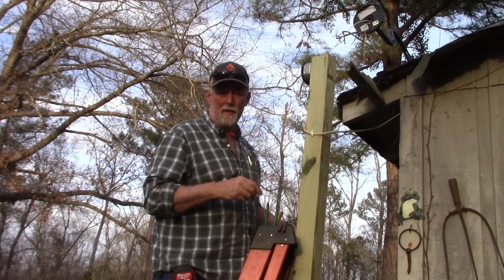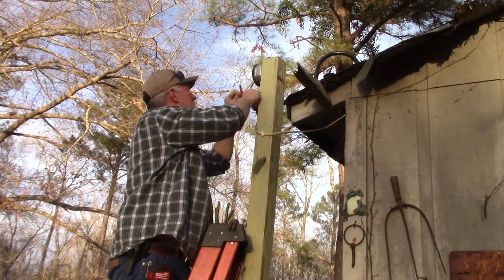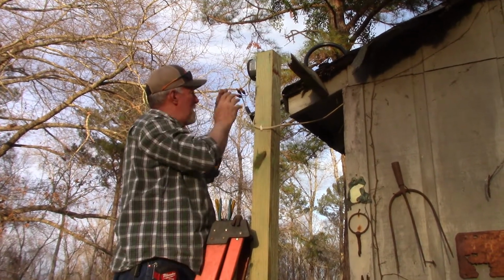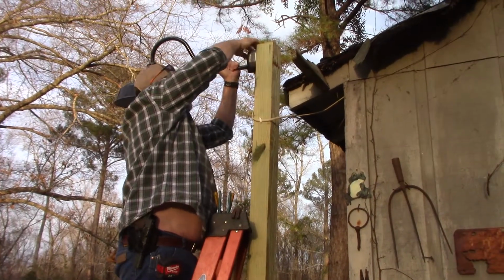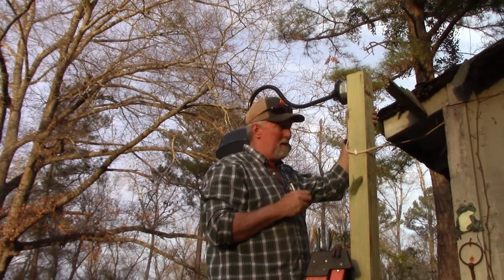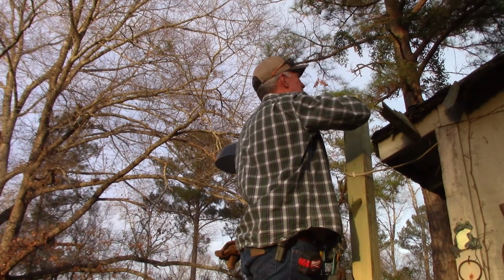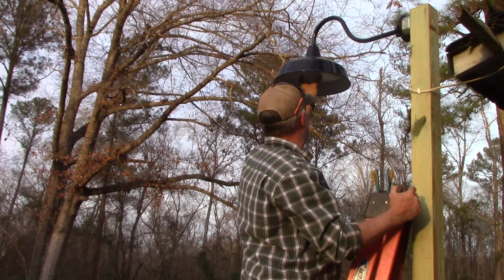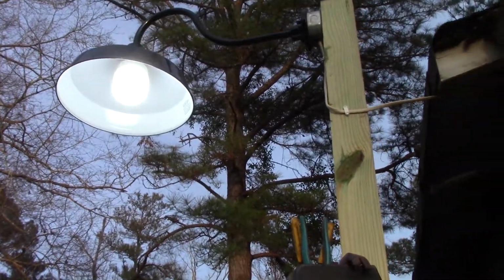LET THERE BE LIGHT !!! AND SOME ACHEING SHOULDERS !!!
part 2 of adding a backyard security light !!!